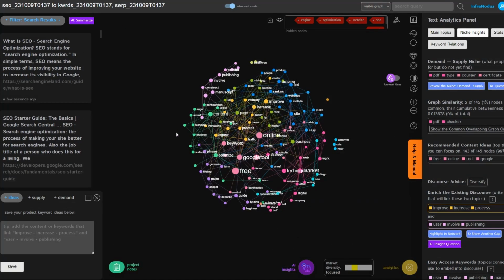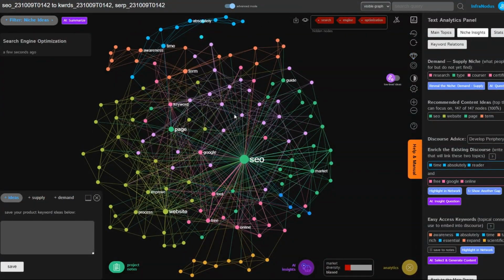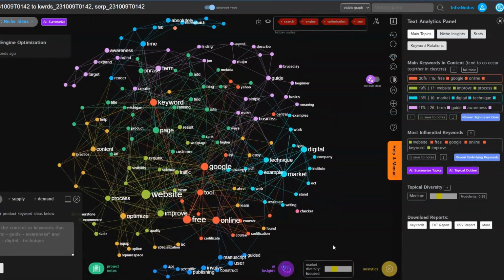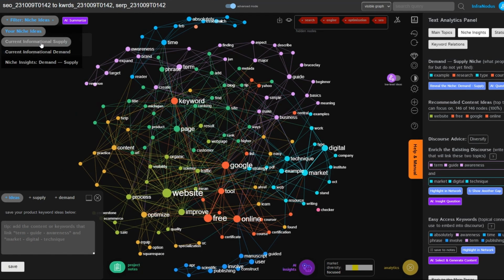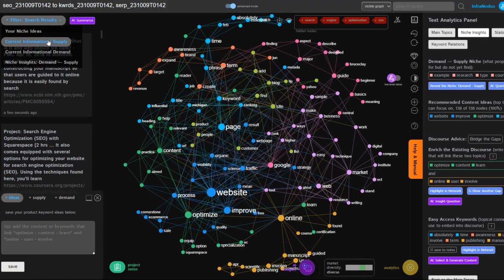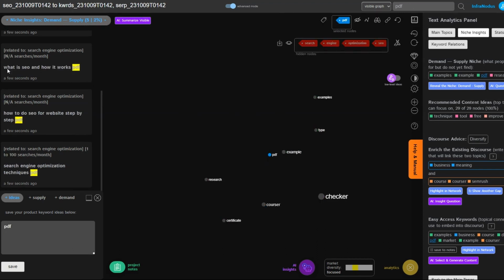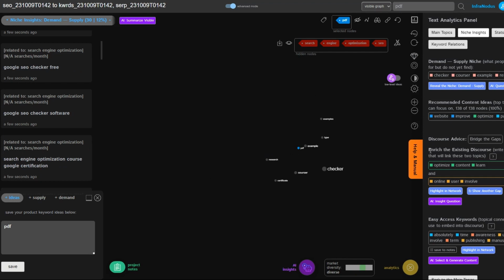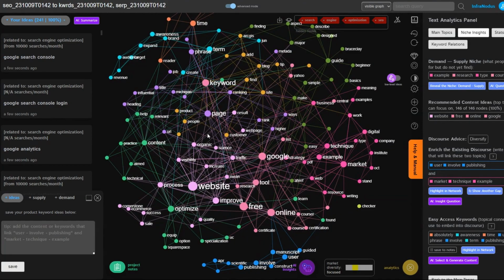🤯 Discover SEO Content Gaps Within A Niche Using Infranodus Visualisation UNBELIEVABLE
In this video I will show you How To Find Hidden Content Within A Niche Using Advanced Visualization. This video goes deep into Content Informational Support, Content Informational Demand, and the look at the Supply / Demand imbalance to discover Content Gaps within a Niche that can be exploited.

The tool in the demo is and the module used is called 'Demand - Supply'.

I'm not an expert using this tool but have found to be very insightful and potentially very help with SEO.  As Search Engine Optimization becomes more focused on high quality, new and interesting content this tool can help discover under-served content within a niche.